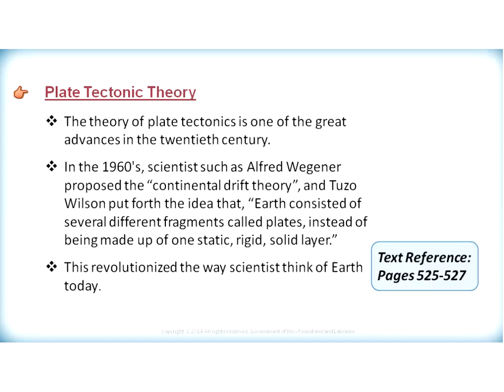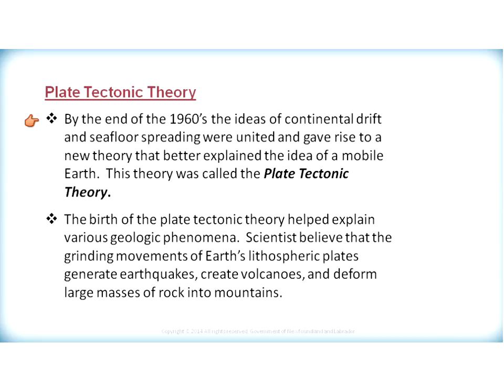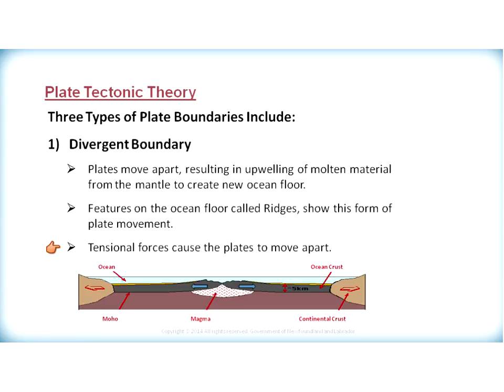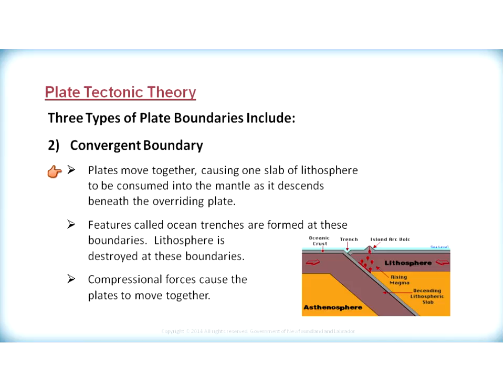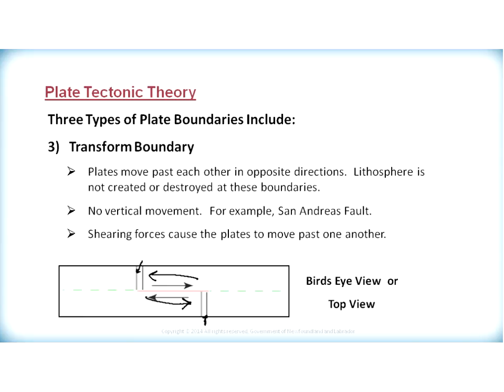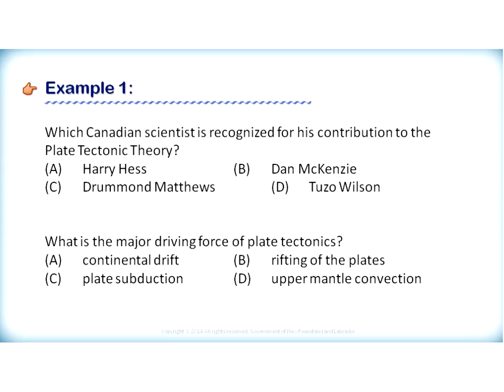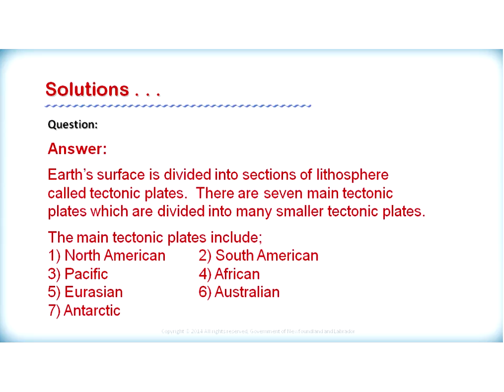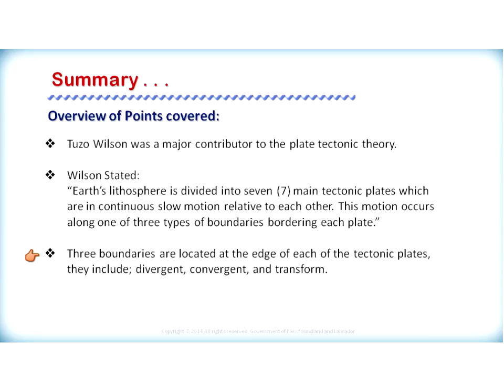ES3209 4 2 3 Plate Tectonic Theory